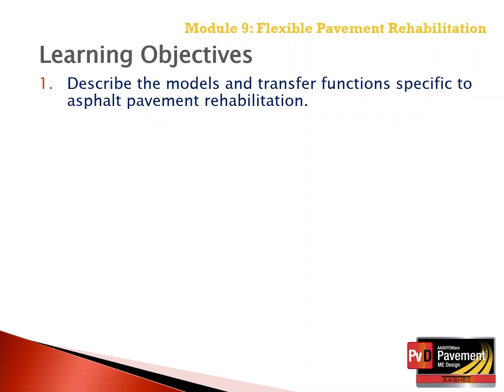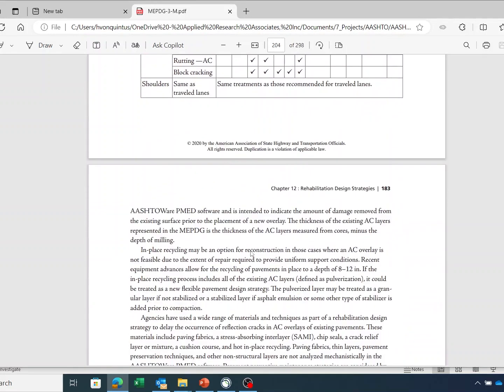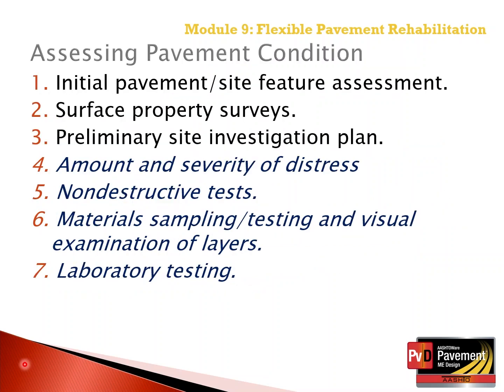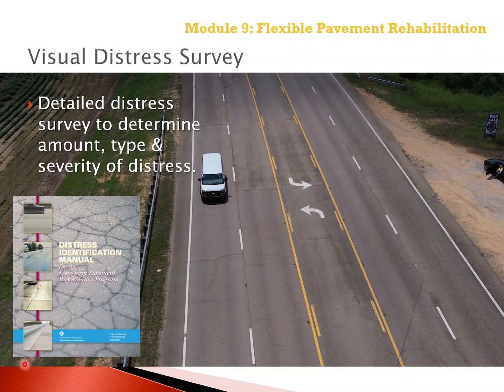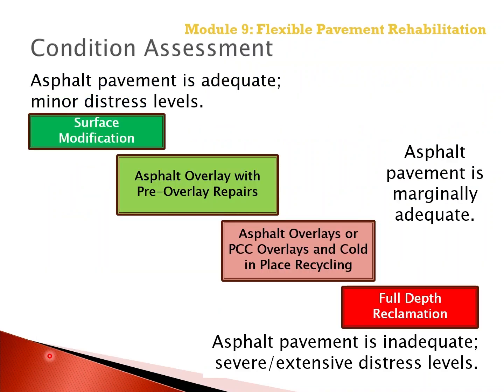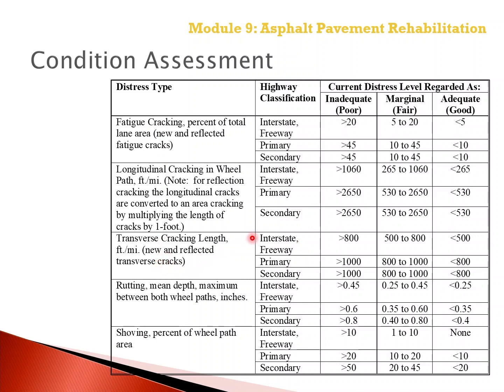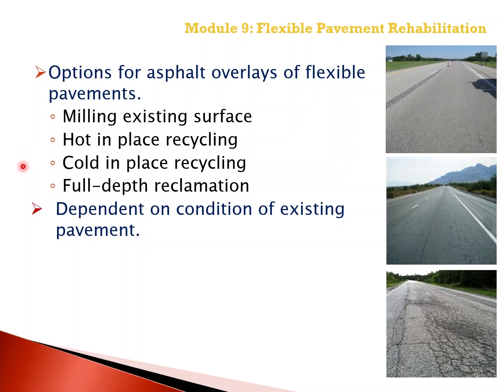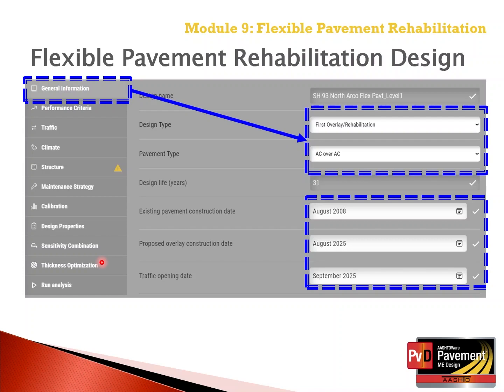Module 9-1 - Flexible Pavement Rehabilitation Design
Reviews condition assessment information for flexible pavements and beginning a discussion on rehabilitation designs for flexible pavements